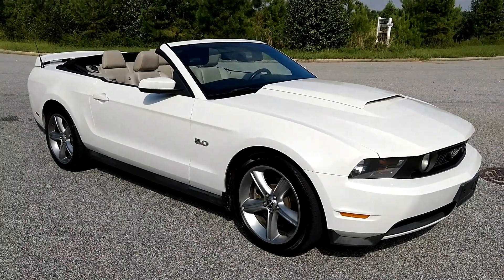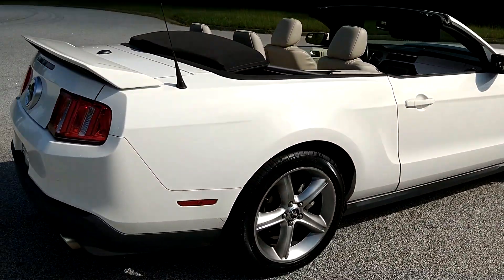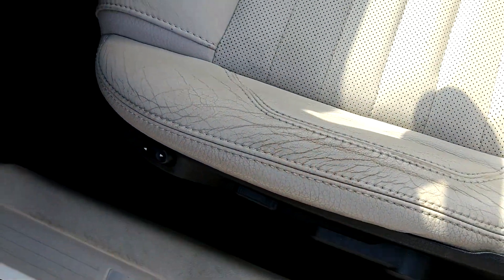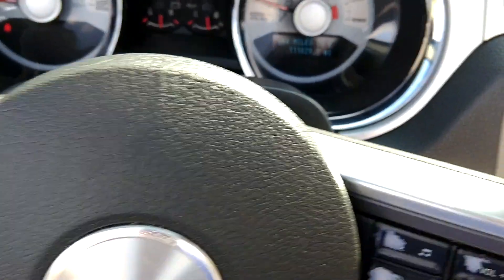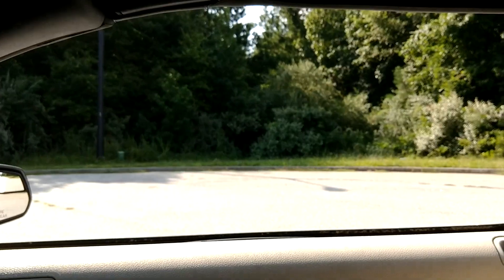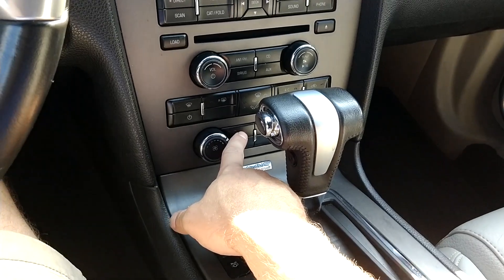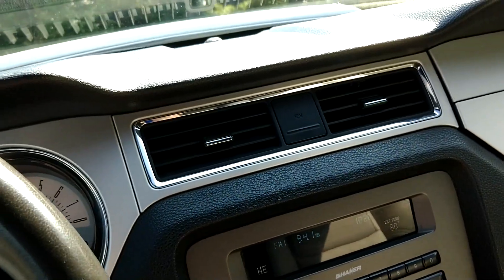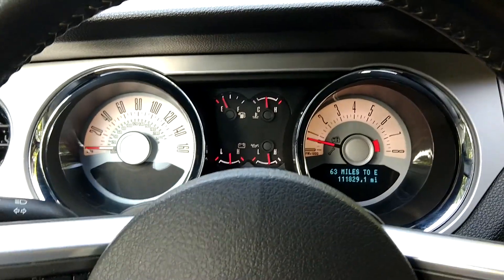2011 Ford Mustang GT Premium Convertible